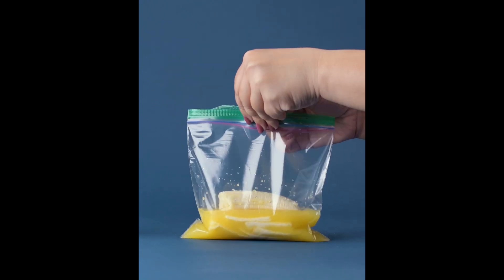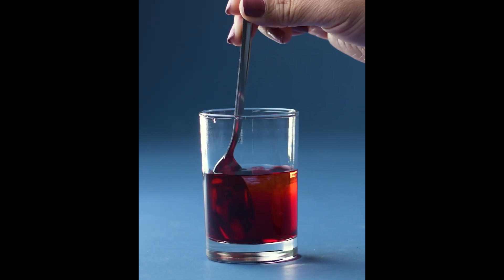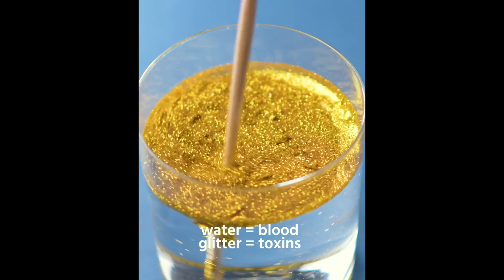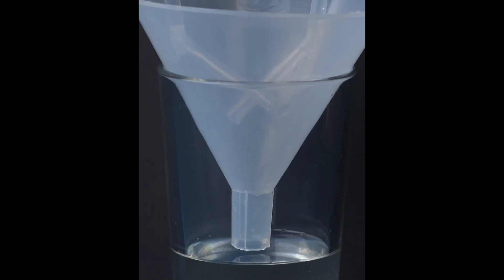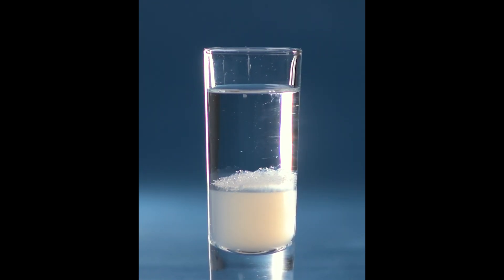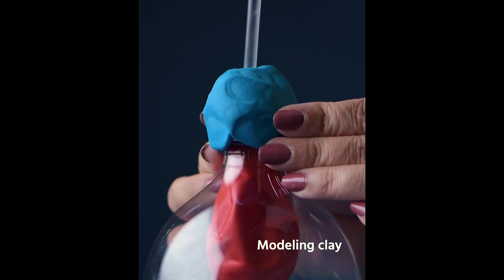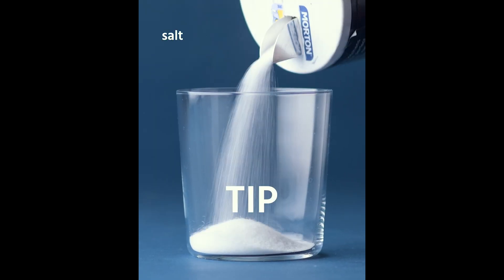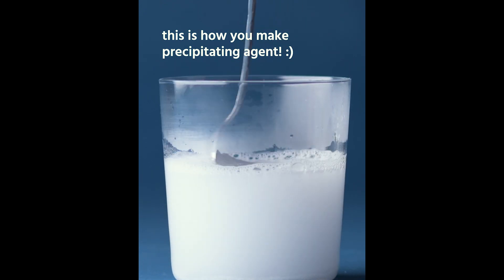Inside Out! 6 Cool Experiments to Teach Your Kids About the Human Body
Help your children uncover the mysteries of the human body with these easy and fun experiments! Get ready to unleash your child's inner scientist and embark on an incredible adventure through the human body. Whether you're a parent, teacher, or simply someone eager to explore the human body, these cool experiments are for you! Which experiment is your favorite?

About Blossom:
Welcome to your cheat sheet for creative and unique DIY projects, mixed with daily life fixes that keep you and your family in mind. Consider your life hacked!